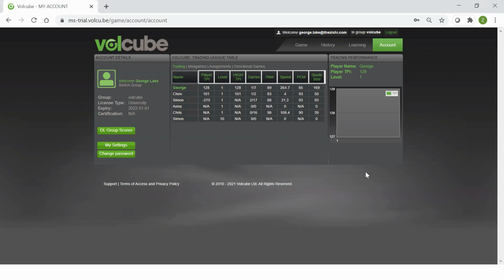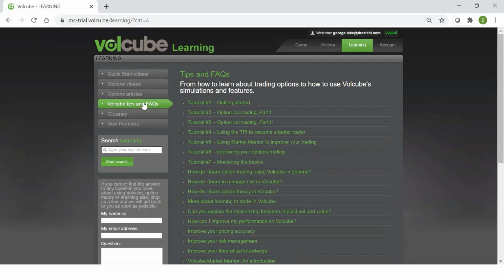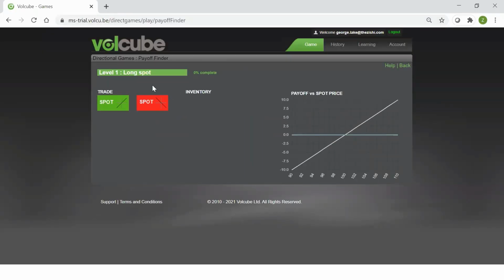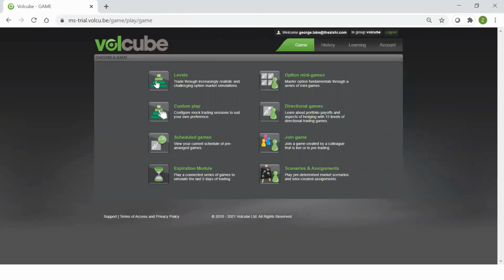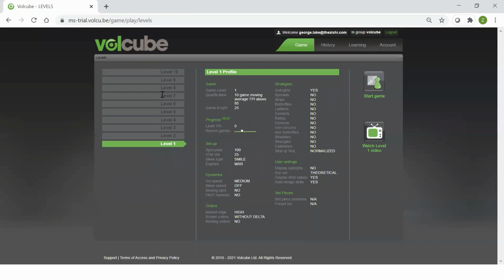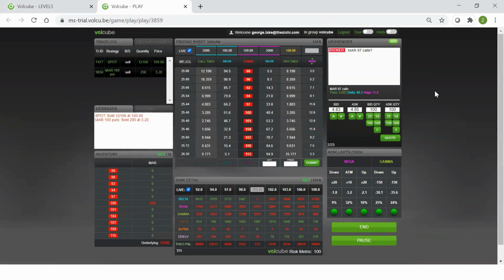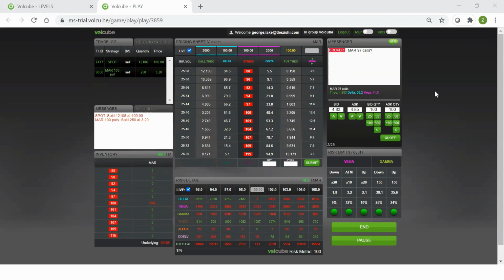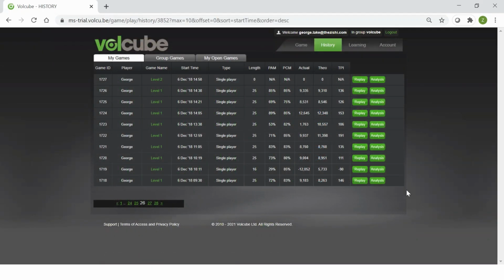Volcube - leading financial markets trading simulator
Bridging the gap between classroom theory and practical application.

Our proprietary options trading platform takes simulation to another level, accelerating trading competence and understanding.

Unique in its gamification, Volcube caters for all levels of experience with a virtually unlimited number of simulations to support students practice and revise the principles and application of derivatives from a hedger or speculator perspective and, most importantly, provides the technically advanced insight of the market makers’ perspective within the trading simulations.

Unlike other simulators, through its gamification, Volcube gives real-time guidance, insights and feedback to students, enabling them to continue their learning outside of the formal classroom.

Students assume the position of a market maker, gaining an understanding of option pricing and market flow as the simulator creates market scenarios from an algorithm. Enabling this independent practice outside of normal market hours is what sets our users apart, significantly accelerating their practical understanding of options trading.

Volcube is a full 360 of options knowledge and practice, students must understand the intricacies of pricing options, risk management and market flow in order to succeed. The feedback is designed for progression and comes with qualitative analyses and not just quantitative data.